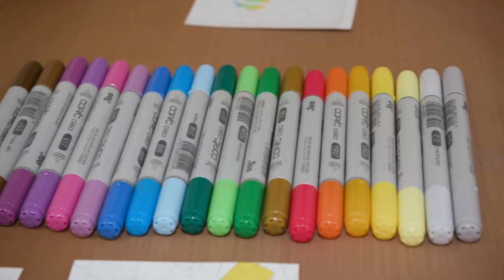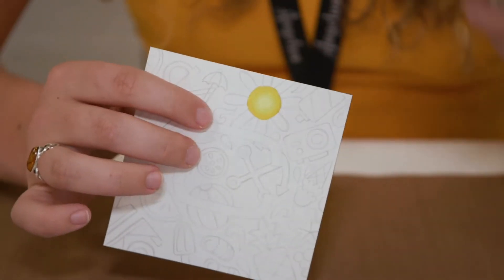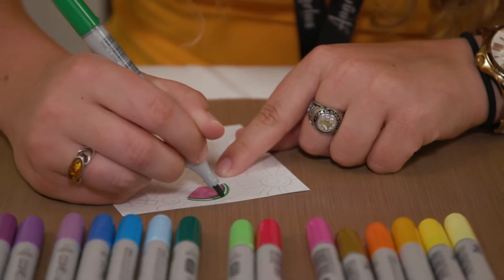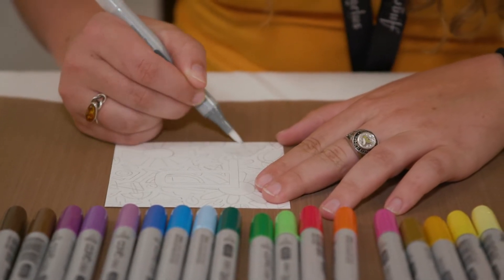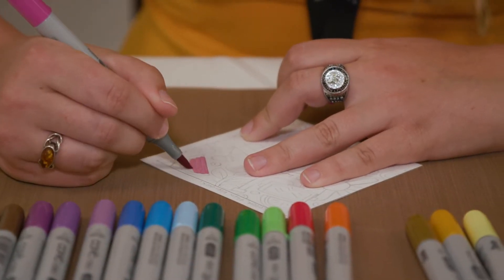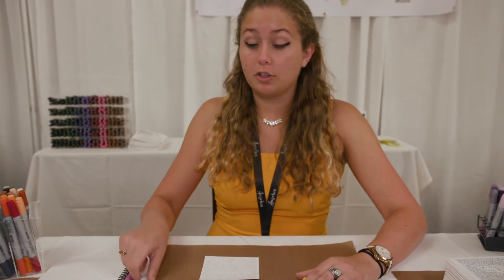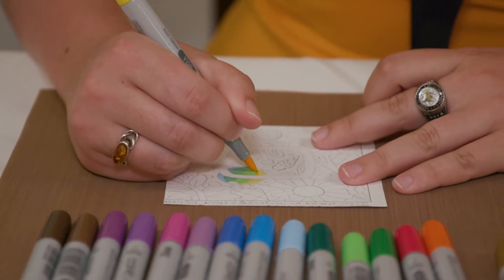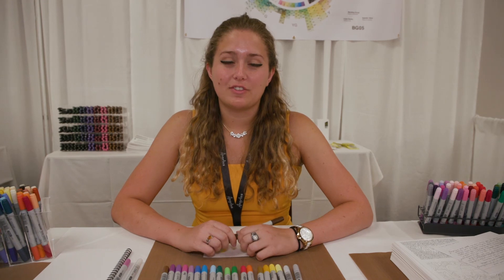Imagine, Create and Design With Copic Markers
Artist Shannon Brouk demonstrates Copic Ciao markers for vibrant blends and dynamic designs using the brush tip, chisel tip and colorless blender. The sky’s the limit as you imagine what can be done with Copic Markers and Multiliners. It all starts with a shape ;design the perfect art card while learning all about Copic products.